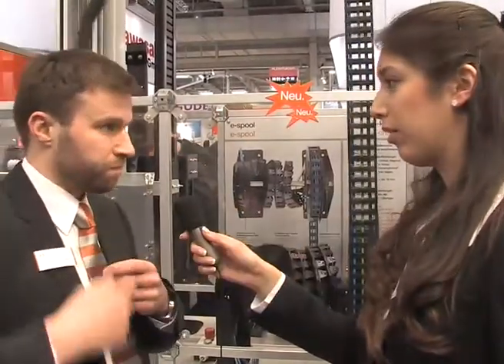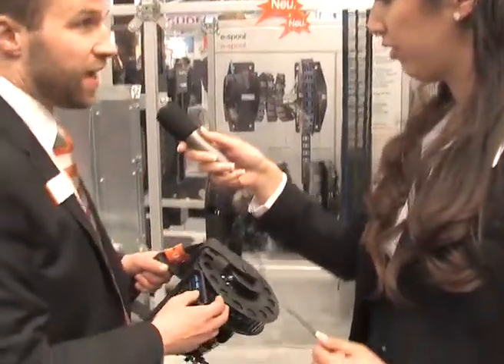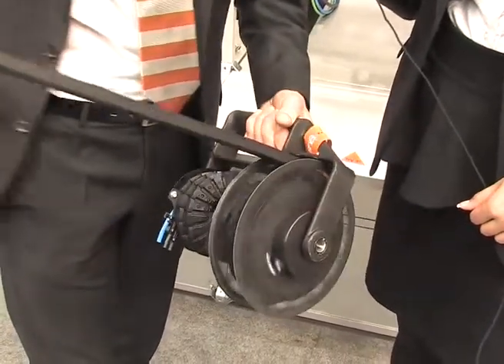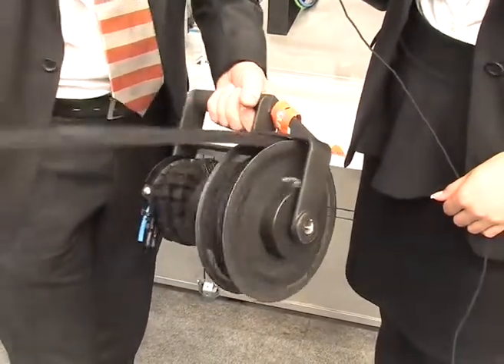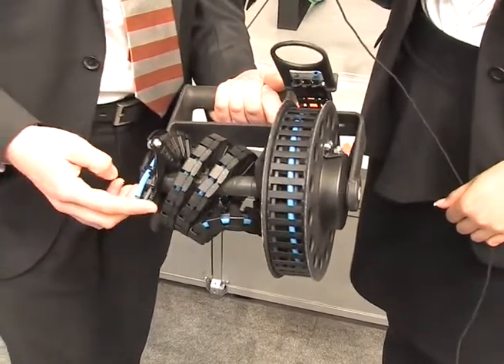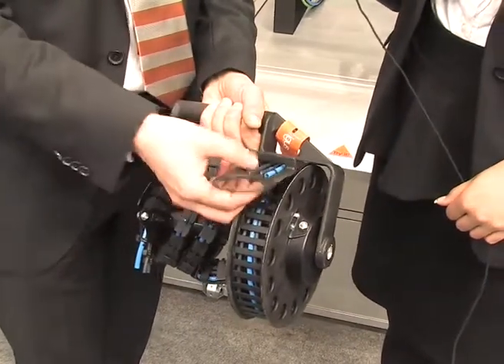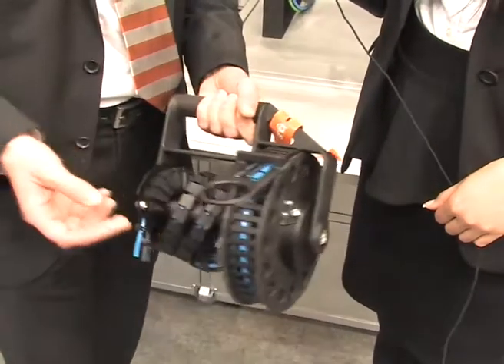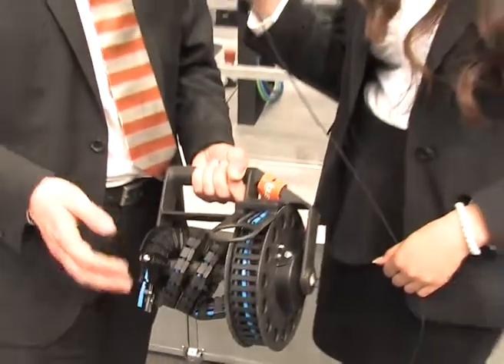e-spool -- hét unieke kabelhaspel alternatief van igus®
Uniek en compact systeem. Hét alternatief voor kabelhaspels geschikt voor zowel horizontale als verticale verplaatsingen. Door het ontbreken van een sleepring kunnen de kabels en slangen ononderbroken worden toegepast. Dit geldt voor diverse soorten media zoals elektra, data maar ook pneumatiek is toepasbaar in de e-spool.